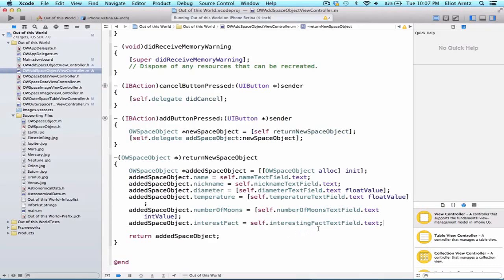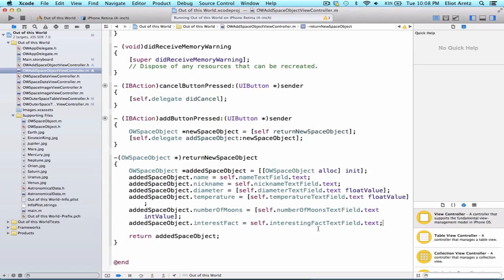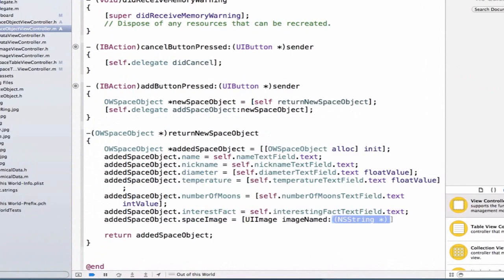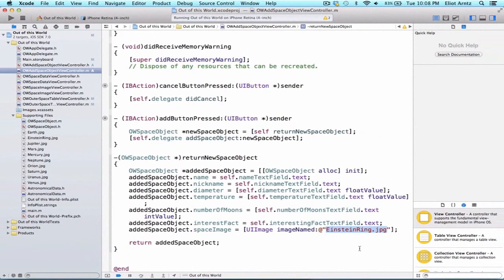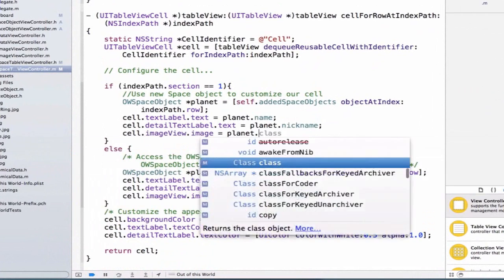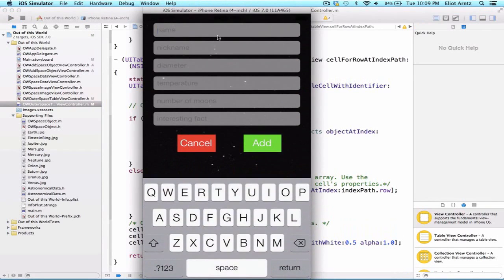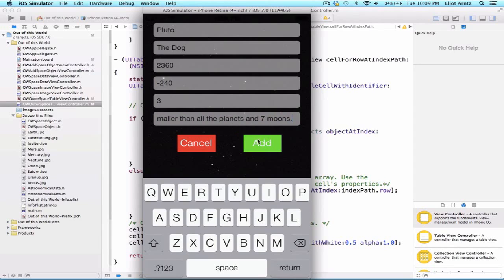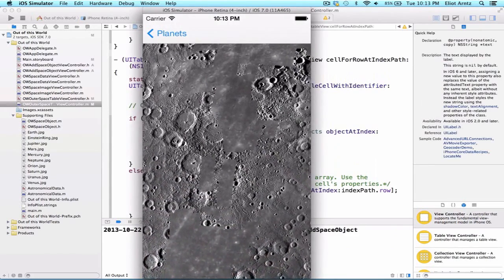iOS Programming Tutorial - Configure the UITableViewCell using Objective C - 31